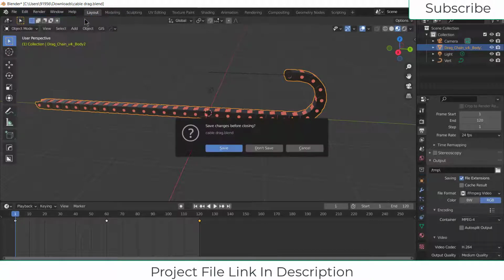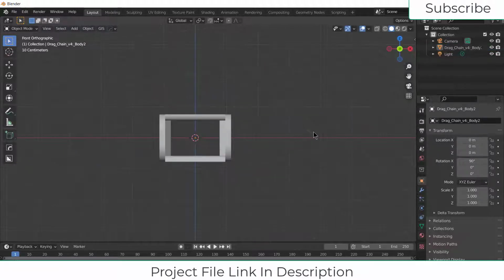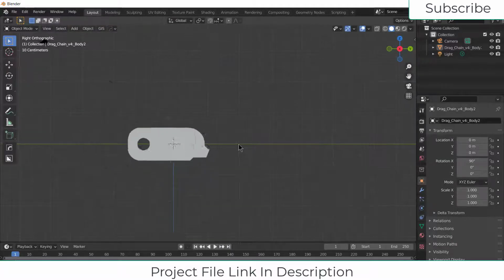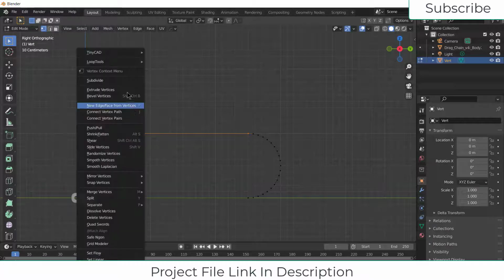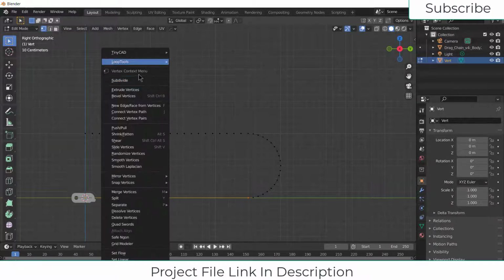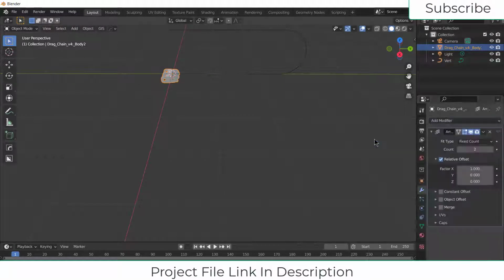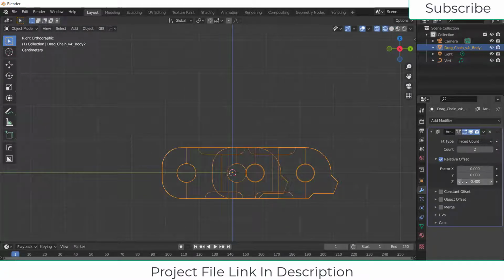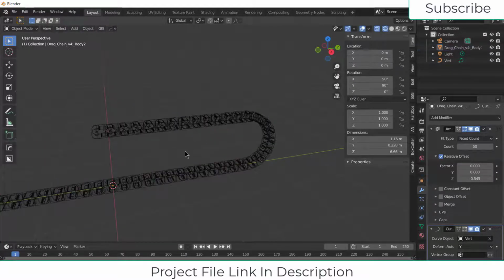Tutorial | Cable Chain Animation in blender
I does not use rigging i use simple animation. Took 2 minutes to do the whole animation but this animation is inspired from maya video great channel if you want to learn m